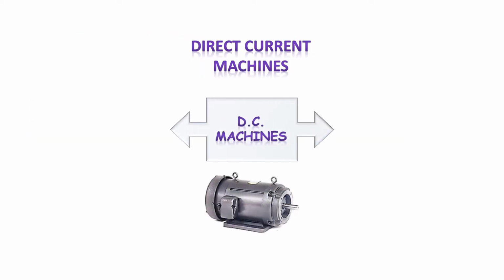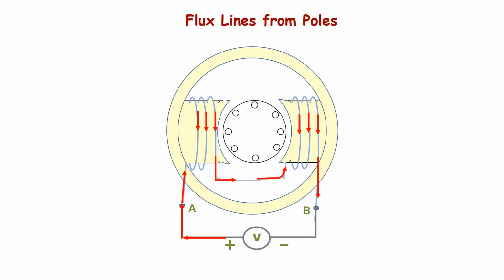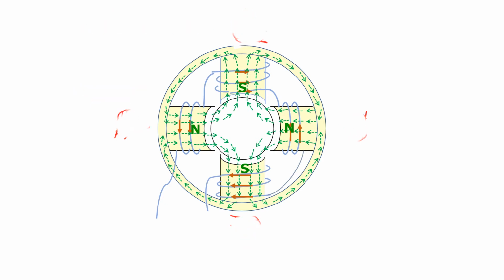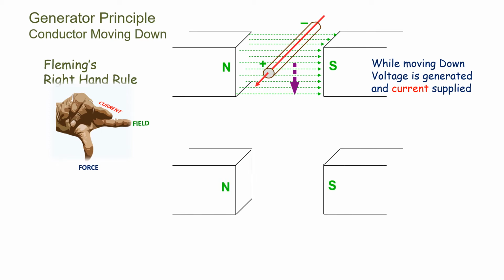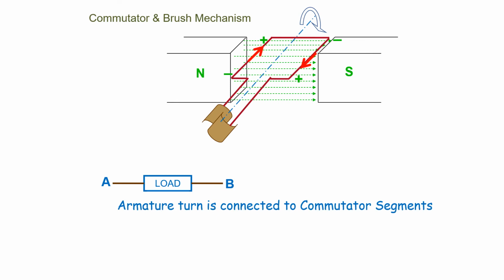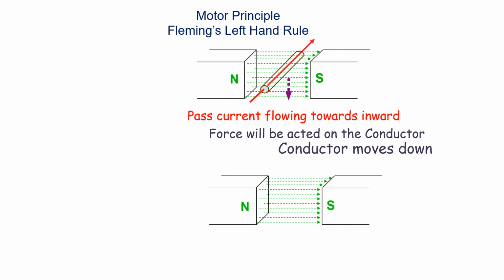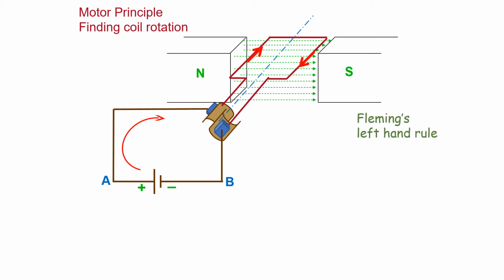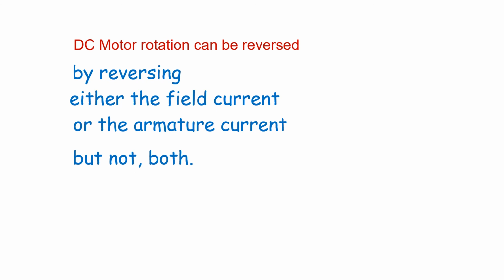Basics of DC Generator & DC Motor, Construction & Working Principles | Dr. V. Vijaya Kumar Reddy.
Basic Construction of DC Machine
DC Generator Principle
DC Motor Principle
Reversal of DC Motor Rotation

College Instagram ID.